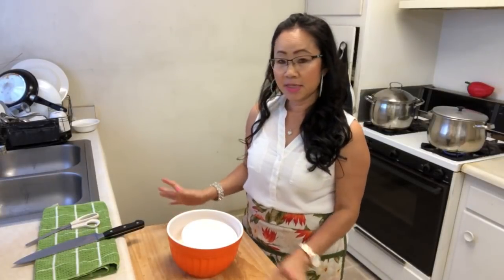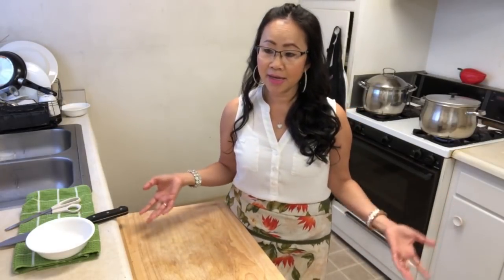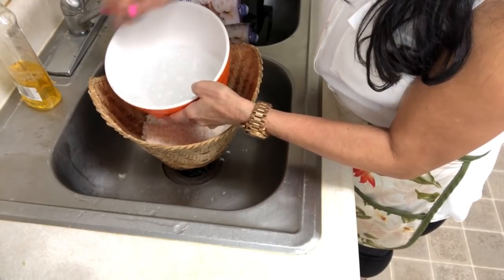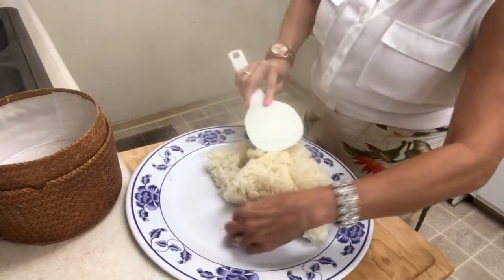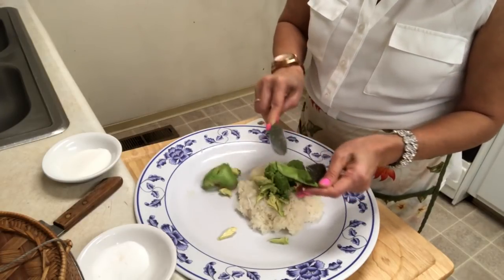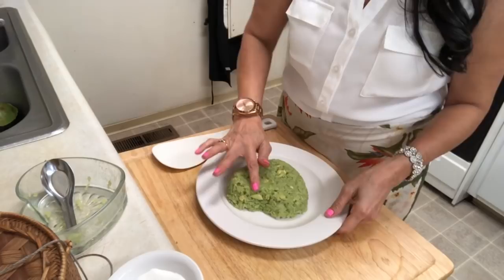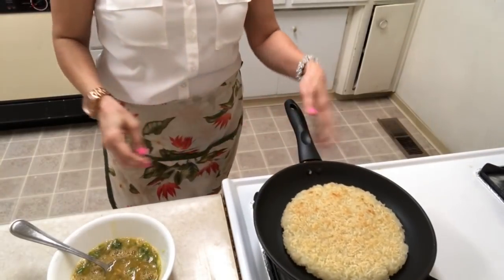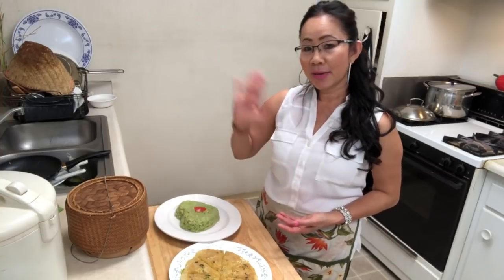Homemade sticky rice, Avocado sticky rice, rice crispy =khao Jee Lao food/Naly’s kitchen.